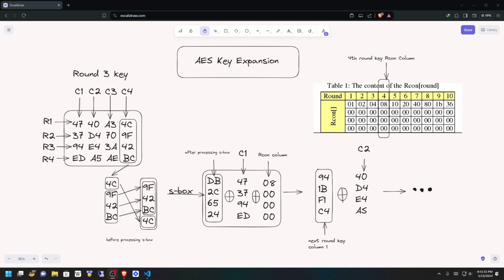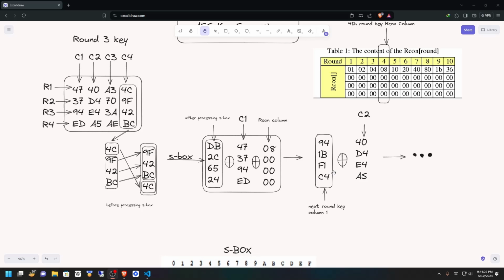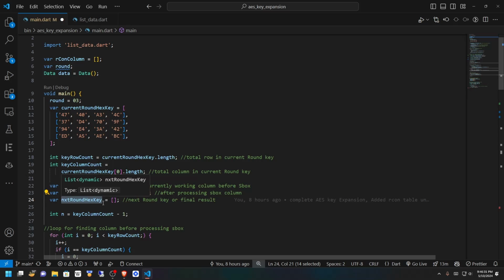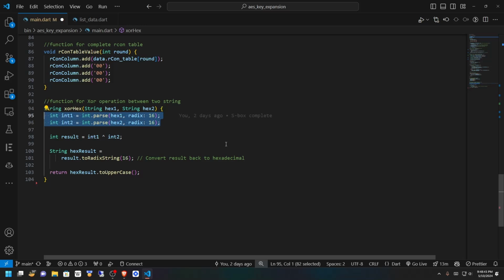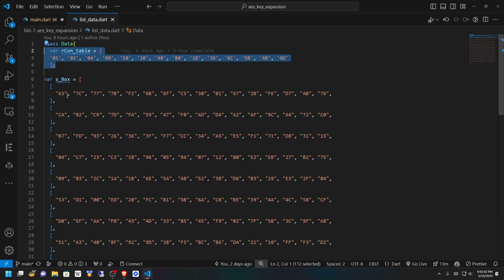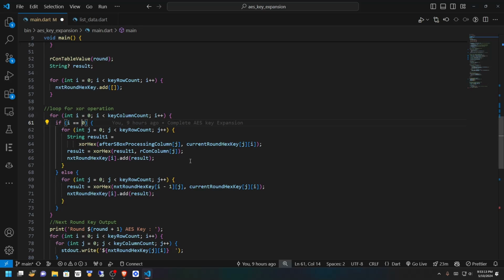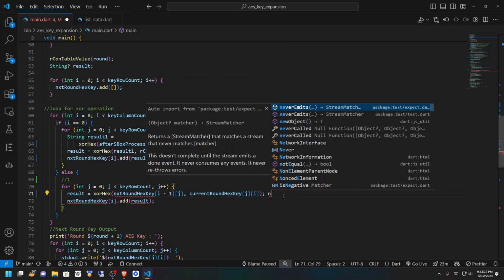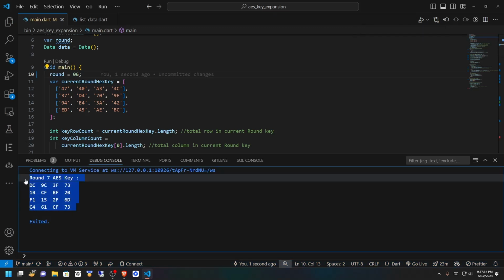AES Key Expansion with Source Code (Dart Programming Language)